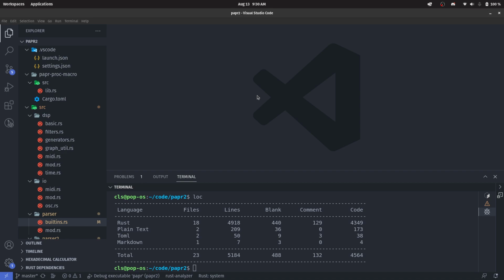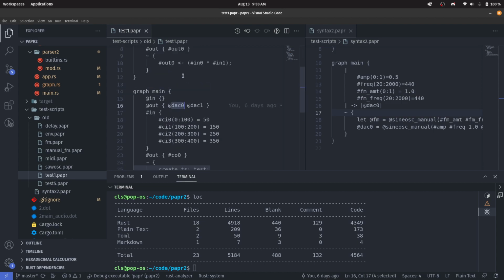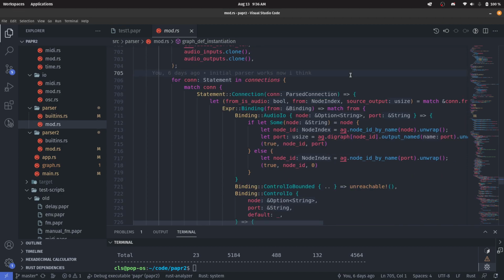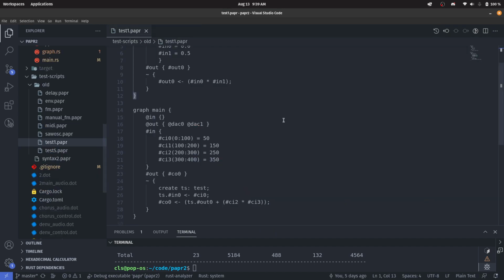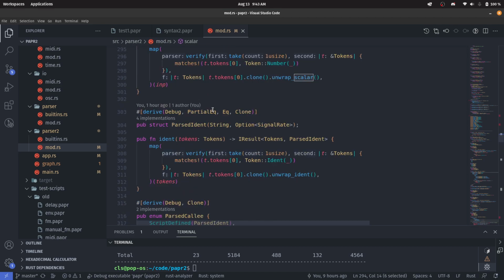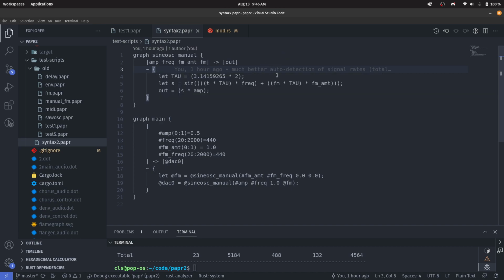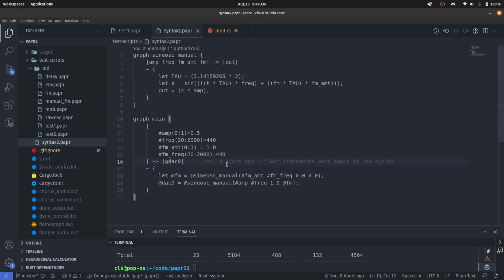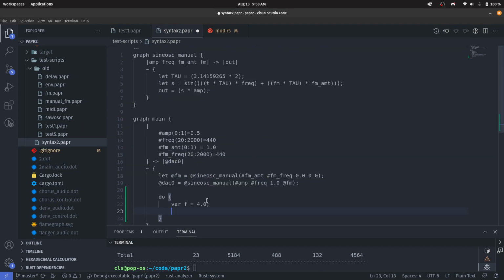How I created a parser, decided it sucked, and created a better parser. (PAPR devlog #2)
Chapters:
0:00 Intro
1:22 What stayed the same
4:04 What sucked about the first version
9:58 What's better about the new version
20:54 What can still be improved
24:43 Outro